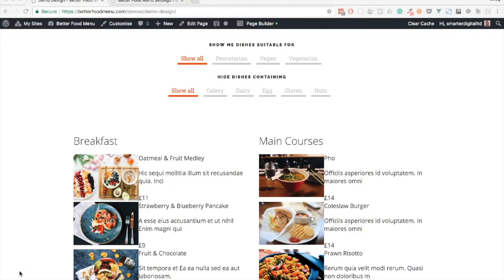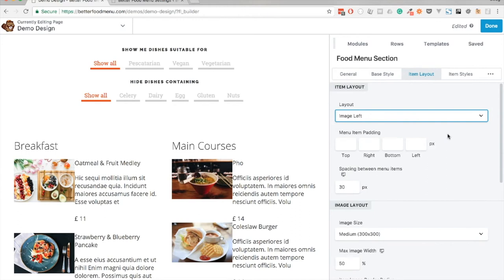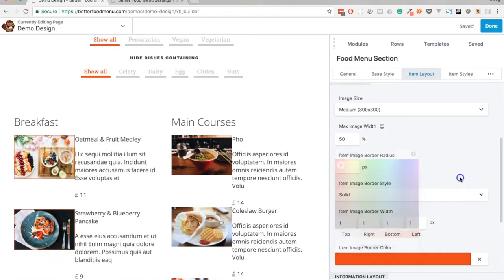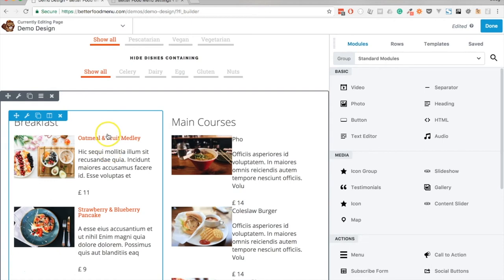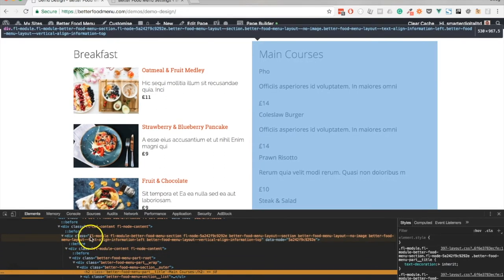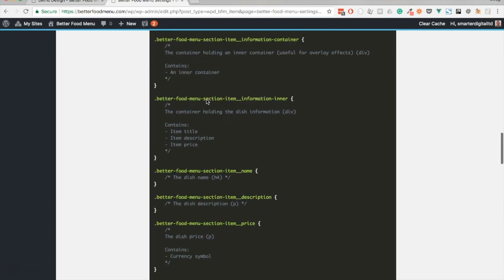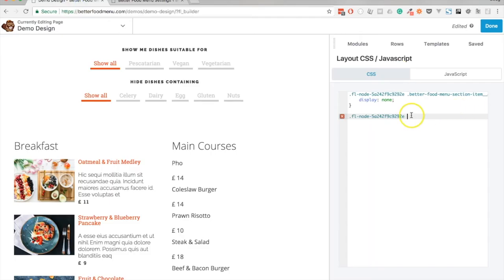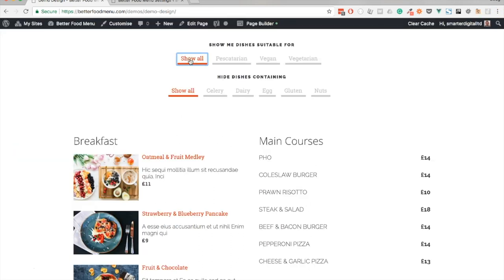Styling a Better Food Menu section with Beaver Builder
In this video we'll style some menu sections.

For more demos of how Better Food Menu could look, check out